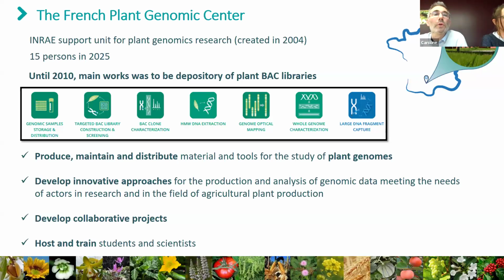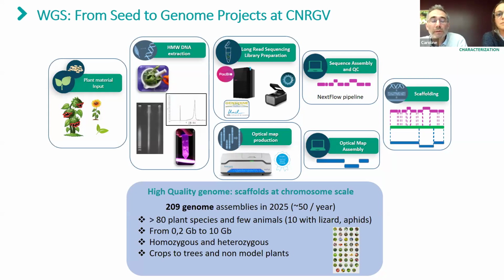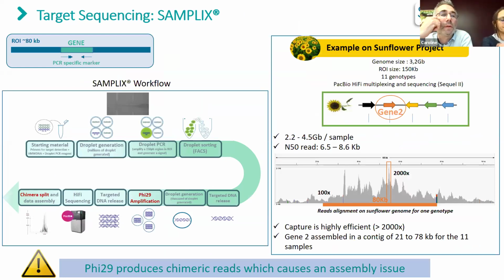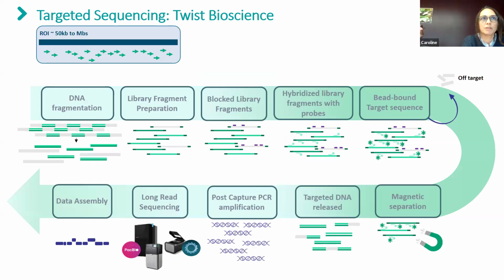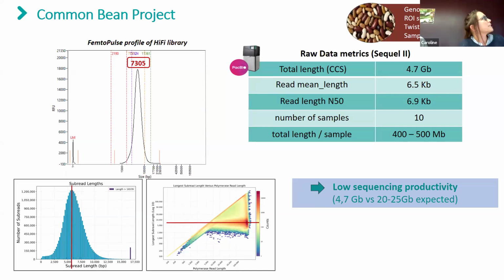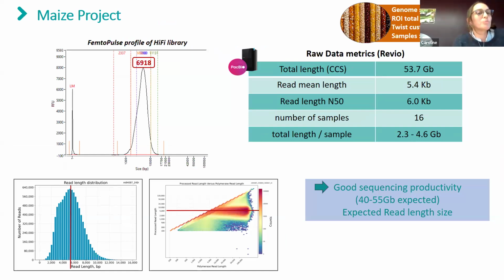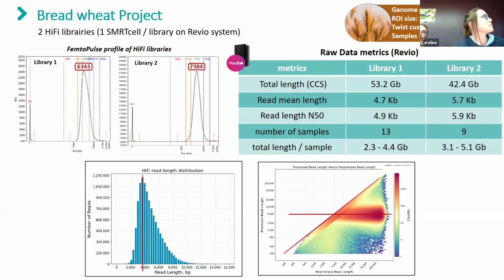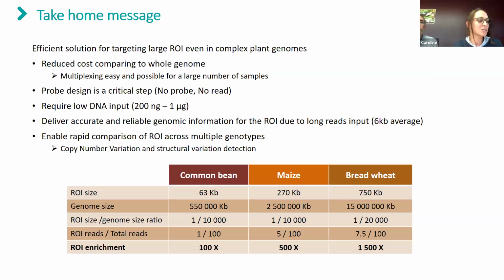Advanced Targeted Sequencing: Unraveling the Complexity of Plant Genetic Diversity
Abstract: Access to high-quality plant genome assemblies has greatly advanced our understanding of species diversity. The significant reduction in Long Read sequencing costs has democratized access to biodiversity studies. However, exploring intra-species variability within regions of interest (ROI), especially in large genomes, remains expensive. In this context, targeted enrichment methods emerge as a strategic solution for analyzing biodiversity across broader sample sets. These approaches provide precise and reliable data, enabling the identification of genomic regions associated with key traits in specific genotypes.

The French Genomic Center (CNRGV) provides three cutting-edge/innovative strategies for efficiently capturing large regions of interest in complex plant genomes, including Twist Target Enrichment. To demonstrate the potential of this approach, we conducted a pilot project to characterize a 60Kb locus involved in pathogen resistance in common bean. We then further validated the technology by applying it to a more complex plant species, bread wheat, to characterize a 750Kb region of interest.

Key Takeaways:

- Discover how targeted enrichment methods efficiently explore intra-species variability in plant genomes.
- Understand the application of Twist Target Enrichment combined with Long Read sequencing for analyzing complex plant genetic diversity.
- Learn about the CNRGV's innovative strategies for capturing large regions of interest in plant genomes.
- See real-world examples of successful targeted sequencing in common bean and bread wheat.

Speaker Details:

Caroline Callot, Engineer, INRAE - CNRGV

William Marande, Engineer, INRAE - CNRGV

Speaker Bio: Caroline Callot works in the wet lab team, and William Marande is part of the bioinformatics team at INRAE-CNRGV. They collaborate with public and private partners on projects focused on the characterization of whole genomes or targeted genomic regions across various plant species.